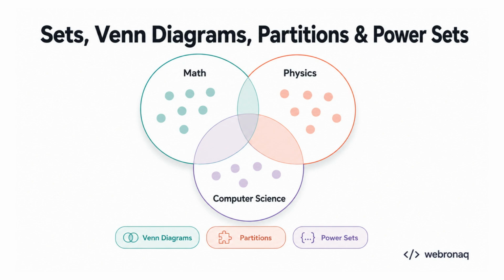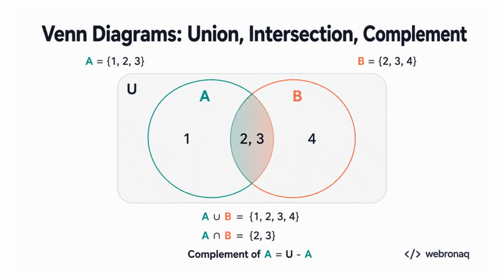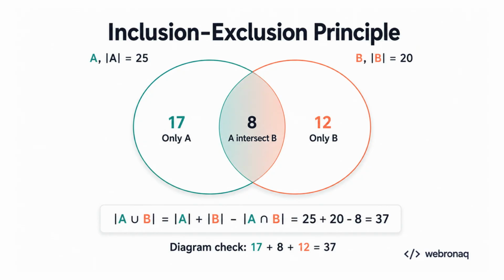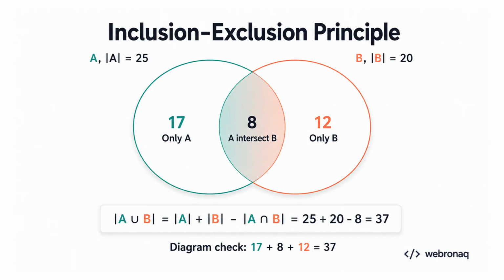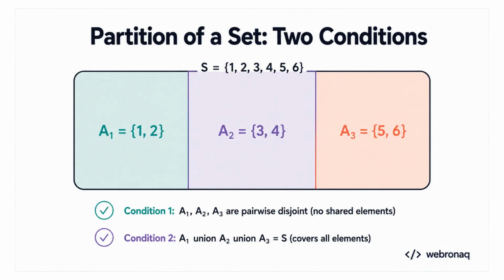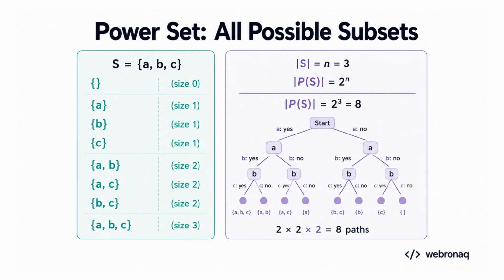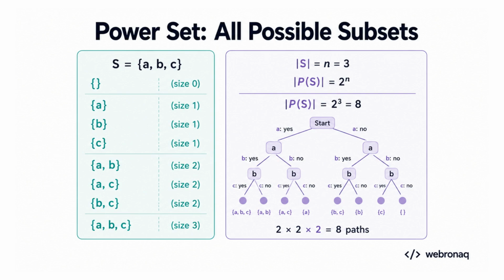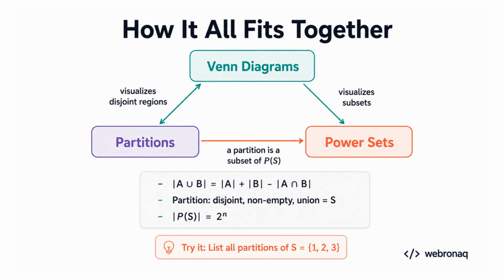What Are Venn Diagrams, Partitions and Power Sets?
Venn Diagrams, Partitions, and Power Sets explained clearly with examples — everything you need for discrete math set theory.

In this video we break down three foundational discrete math concepts: Venn diagrams for visualizing set relationships, partitions for dividing sets into non-overlapping subsets, and power sets for listing every possible subset of a given set. We walk through real examples, show how the formulas work, and connect each idea so the bigger picture of set theory clicks into place. Whether you are studying for an exam or filling gaps in your understanding, this step-by-step explanation covers the essentials.